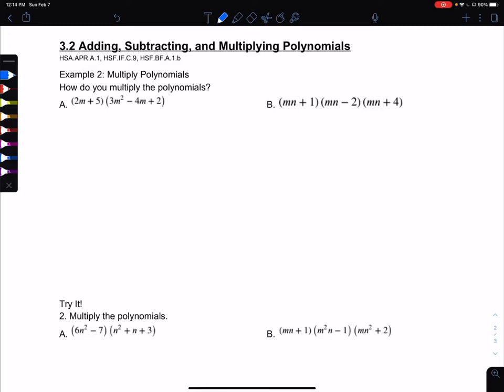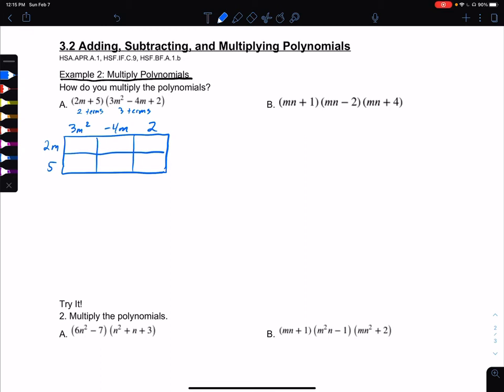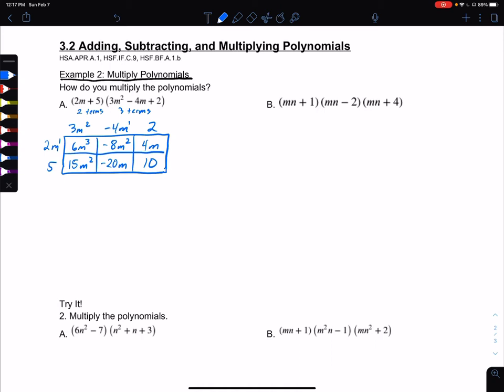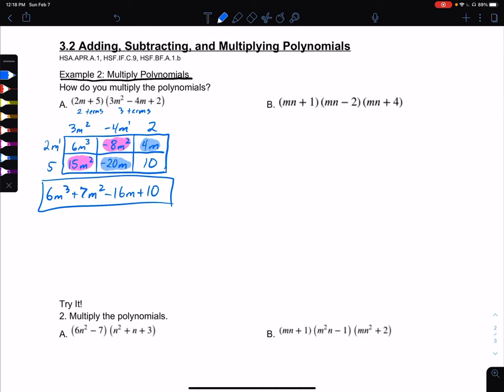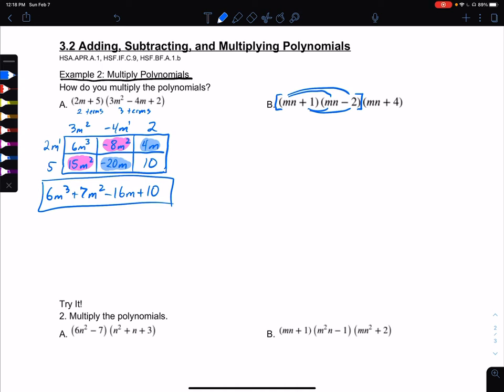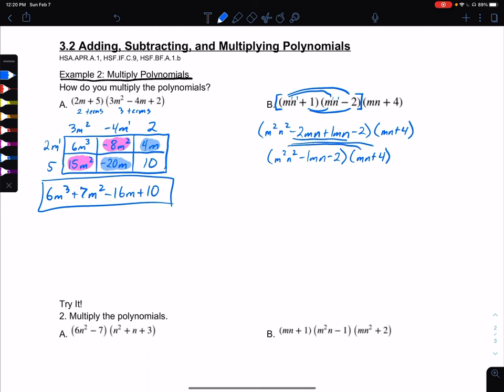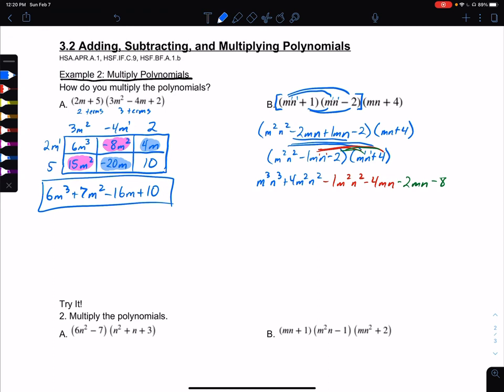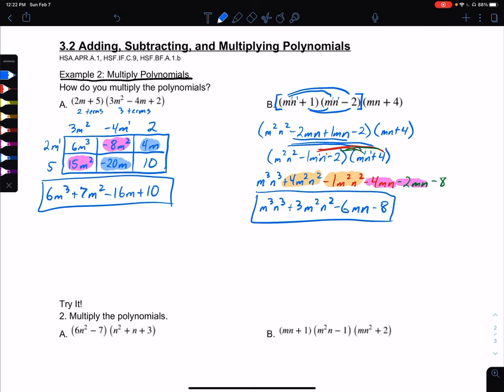3.2.2 Multiply Polynomials